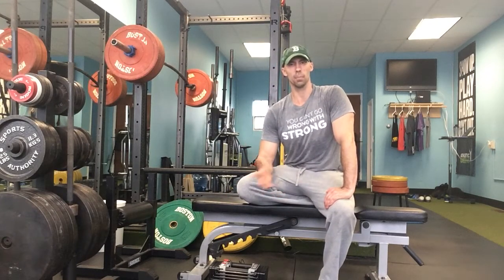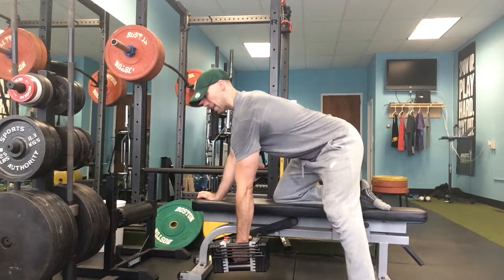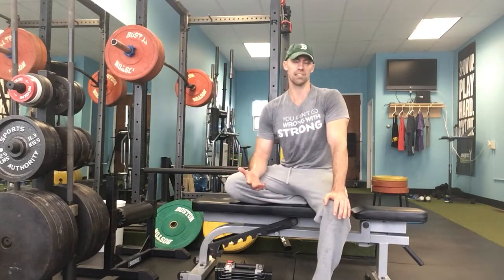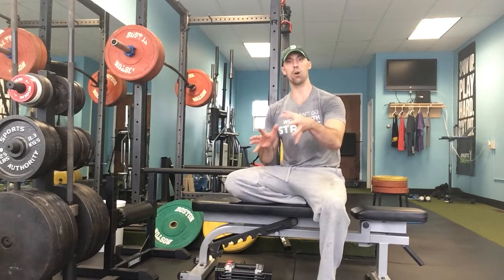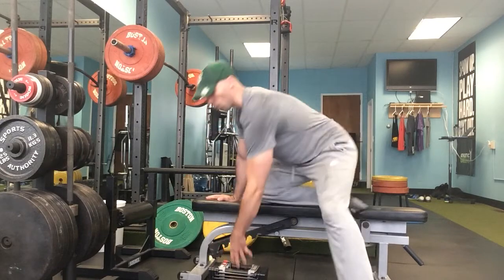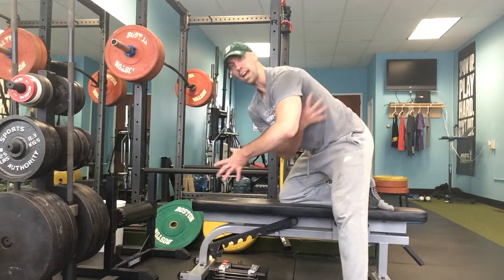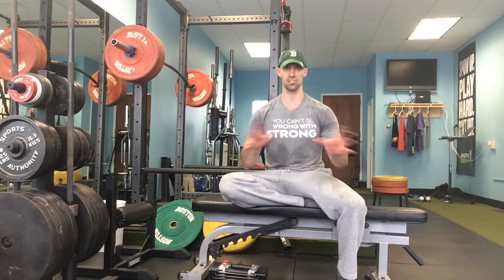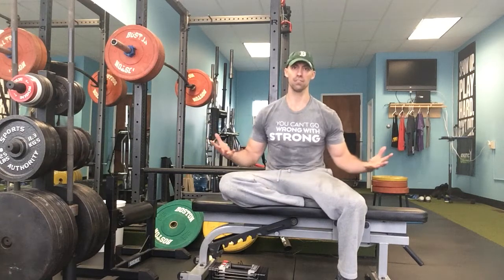TonyGentilcore.com: DB Row Mistake #4 - Pinning the Scapulae